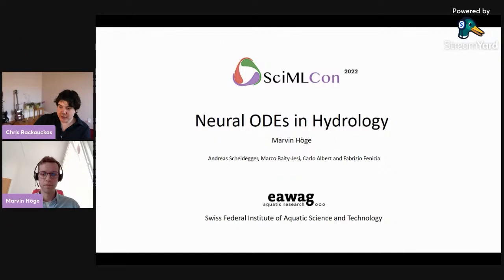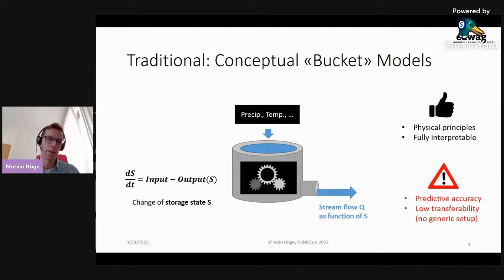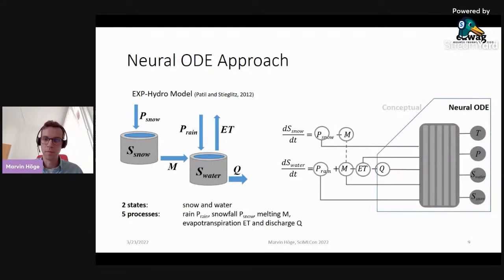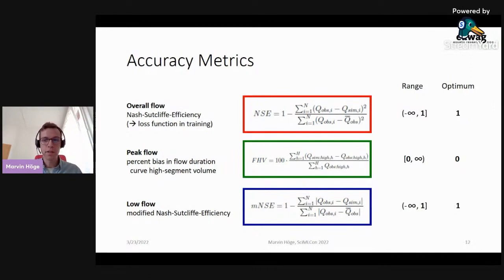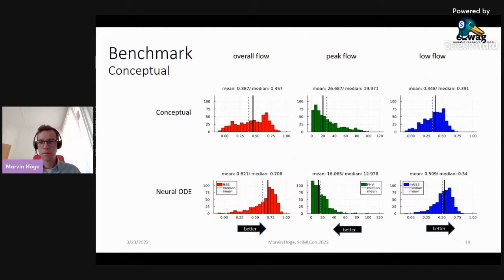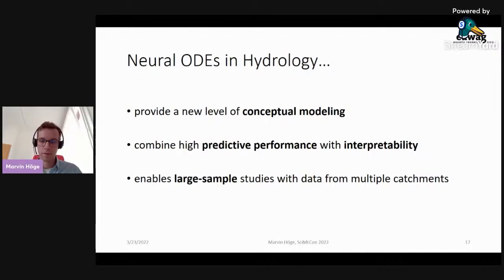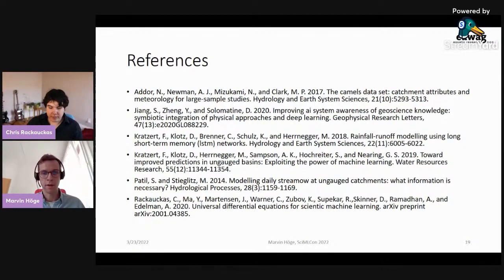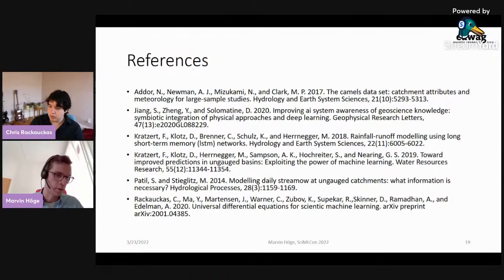Neural ODEs in Hydrology | Marvin Höge | SciMLCon 2022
Abstract:
For stream flow predictions in hydrology commonly two types of models are used: deep learning models (high predictive performance) and ODE-based conceptual hydrologic models (fully interpretable, encoding scientific assumptions). We introduce hydrologic Neural ODE models that fuse both approaches and have all benefits: We obtain state-of the-art predictive performance and gain insights into the dynamics of model processes and states. We demonstrate the approach on a large real-world data set.

Description:
Authors: Marvin Höge, Andreas Scheidegger, Marco Baity-Jesi, Carlo Albert, and Fabrizio Fenicia

Deep learning models, in particular long-short-term-memory (LSTM) neural networks, have outperformed traditionally-used conceptual hydrologic models in streamflow prediction over recent years. Conceptual models based on ordinary differential equations (ODEs) which makes them fully interpretable. Since system understanding is just as important in hydrology, this has always been considered to be an asset of this model type. Conceptual hydrologic models provide direct interpretability of model states and processes and allow for physical inter- and extrapolations, e.g., over temperature ranges. For example, this is particularly important for investigating hydrologic implications of climate change and extreme conditions.
Despite their high predictive accuracy, LSTMs show limitations that are particularly relevant in hydrology: First, although progress in investigating the internals of LSTMs is being made, they remain hardly traceable and difficult to interpret. Second, physical principles like time continuity and mass balance are not given as they are with ODE-based models. Third, prior knowledge like river catchment-specific conditions cannot be easily included. Therefore, conceptual models often remain the first choice in the hydrologic community despite having lower predictive accuracy.
We introduce hydrologic Neural ODE models that show similar or better predictive performance compared to state-of-the-art deep learning method while not having the shortcomings of other deep learning methods: They are as easily interpretable as conceptual hydrologic models, they are naturally continuous in time and account for mass balance, and they allow to include specific knowledge into the model. Therefore, the NeuralODE approach offers a way to fuse deep learning with mechanistic modelling that alleviates the deficits of both approaches.
We have built our models using a simple conceptual hydrologic model as baseline. From there, we developed two Neural ODE models: One in which only a few processes are substituted by neural networks, and one in which all processes are substituted. For comparison, we evaluate all three models in direct conjunction.
We demonstrate the high predictive accuracy of hydrologic Neural ODE models for real-word data from a public large-sample hydrologic data set. The data set covers several hundred catchments in the continental USA and comprises of the stream flow data as well as meteorological input forcings like precipitation and temperature. Our models are trained and tested individually on each considered catchment and rated by metrics like Nash-Sutcliffe efficiency that are commonly used in hydrology.
Further, we give insight to what the model-internal neural networks have learned about the model processes for selected catchments. We analyze the processes on discharge generation, evapotranspiration and melting and compare them to the dynamics of the hard-coded processes of the baseline conceptual model.
Finally, we summarize our experiences with turning a conceptual hydrologic baseline model into our hydrologic Neural ODE model in the Julia ecosystem and we give an outlook to the potential of Neural ODE models in hydrology.

00:00 Welcome!
00:10 Help us add time stamps or captions to this video! See the description for details.